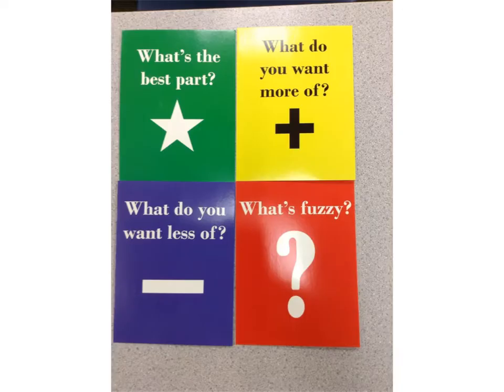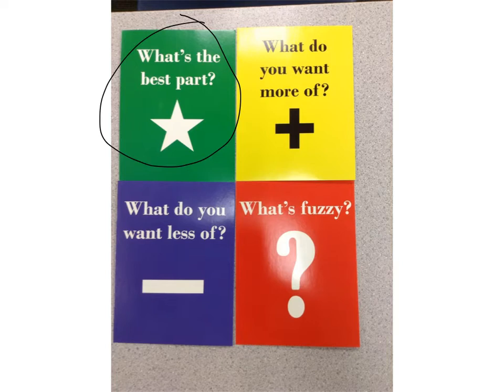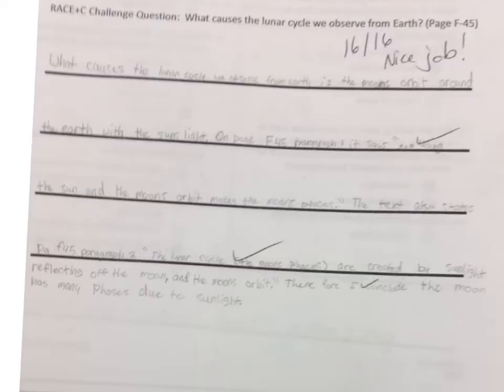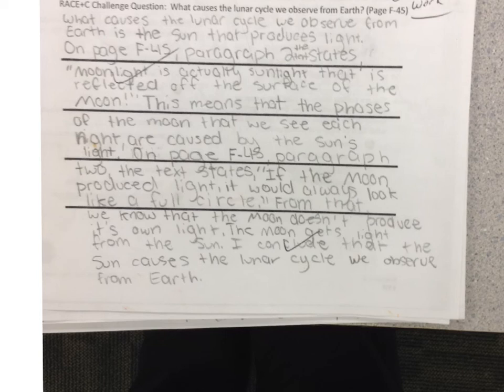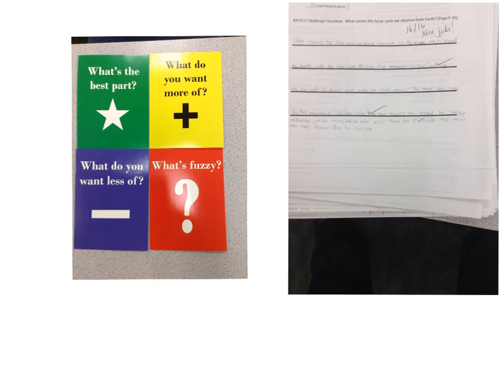February 9, 2015